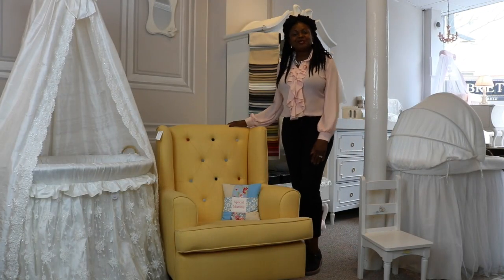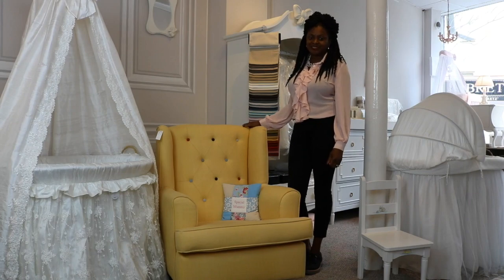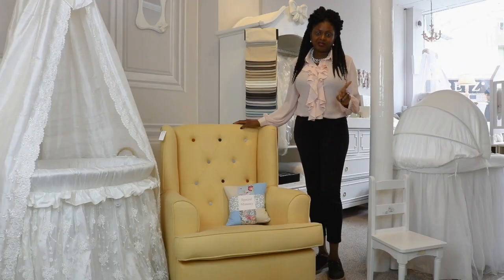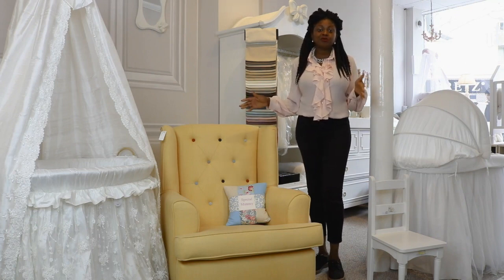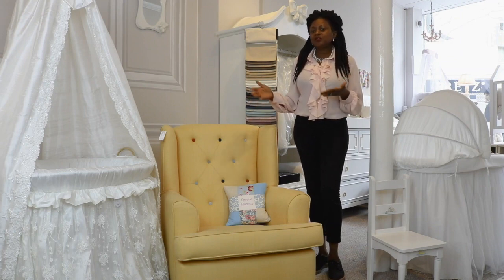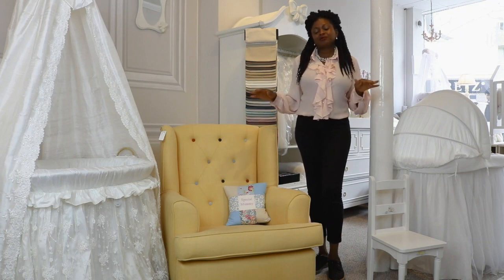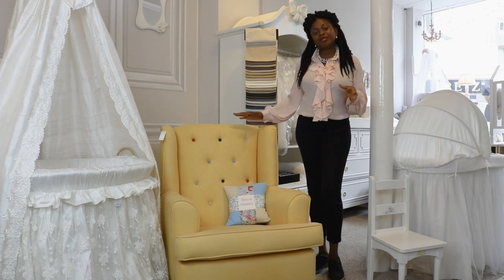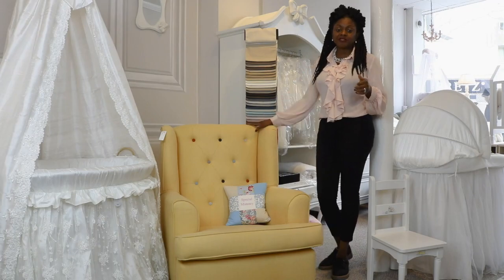What to Look for in a Nursing Rocking Chair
What should you look for in a nursing rocking chair? A breastfeeding chair is essential as you will spend many nights sitting up as you feed your baby. This video tells you what to look for and how to choose the best nursing glider chair for your baby's nursery.
What are your thoughts about nursing glider chairs? Drop a comment in the box below.